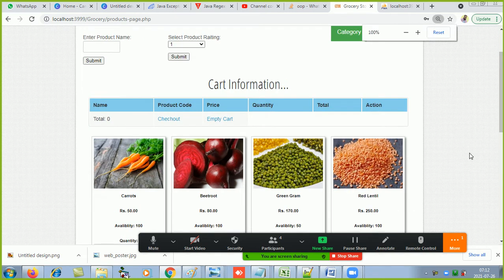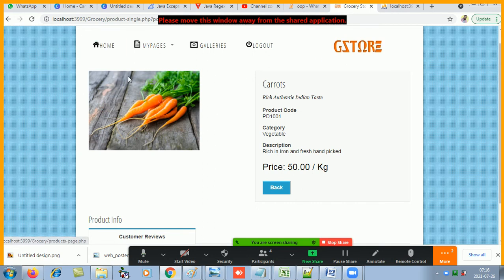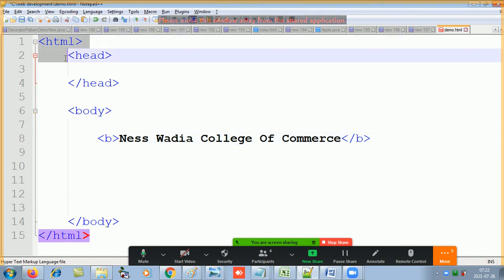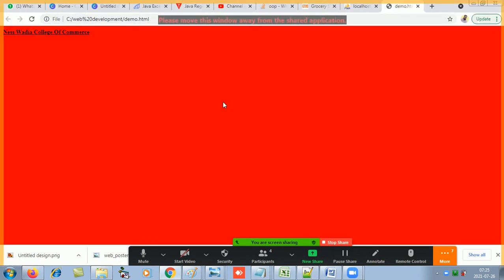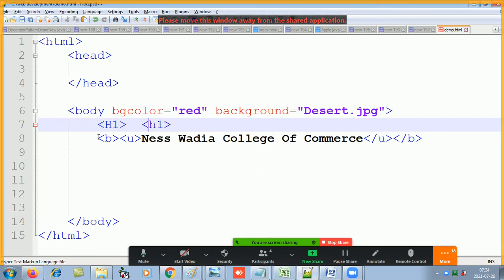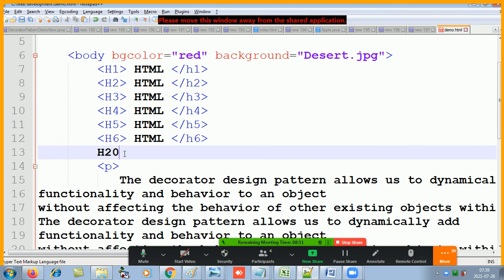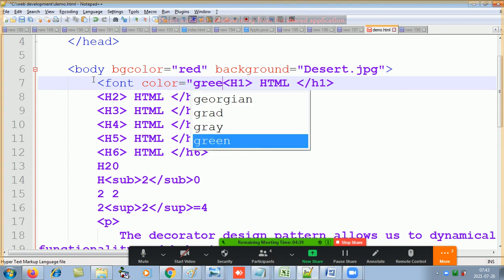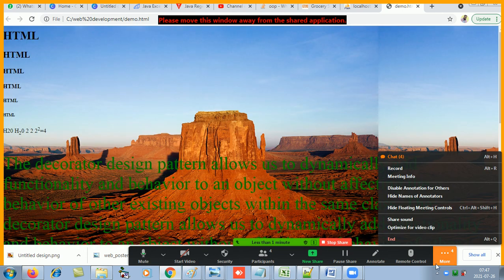HTML - day 1 (Introduction)